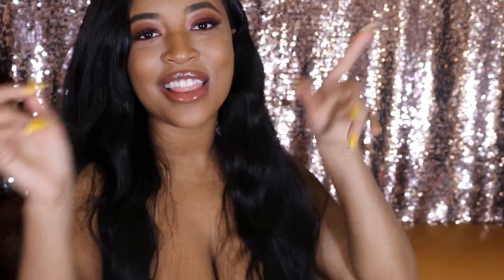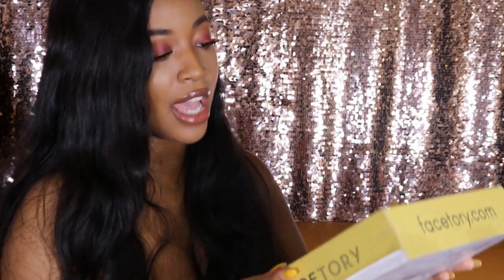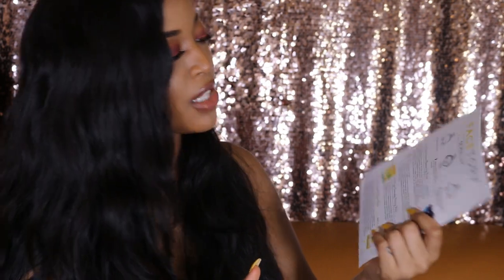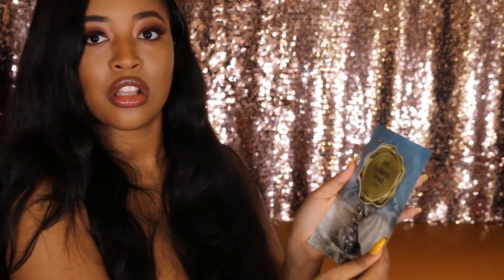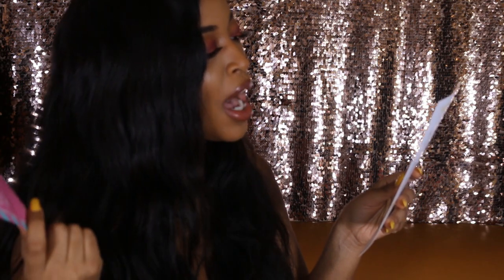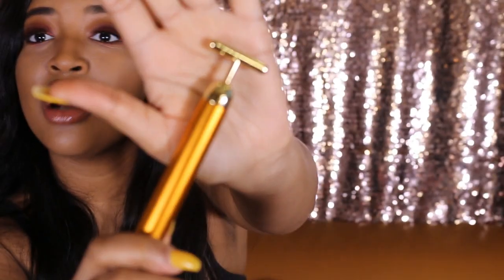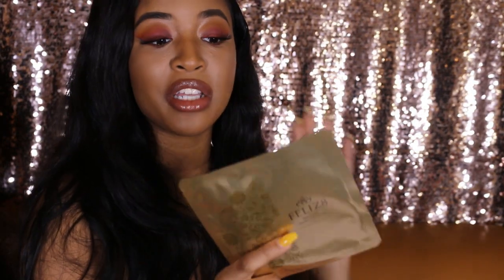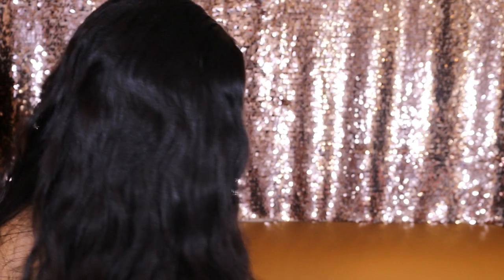Facetory Unboxing | FaceMask Subscription Box !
Product Used: iEnvy By Kiss Eyebrow Stamp In Ebony

11046 Guildwood PO
Scarborough,ON
M1E1N0